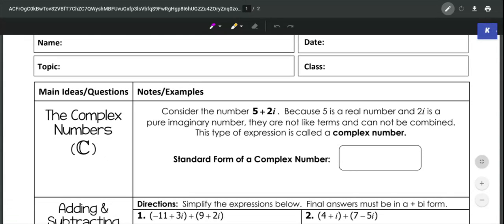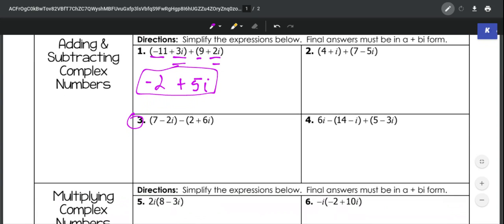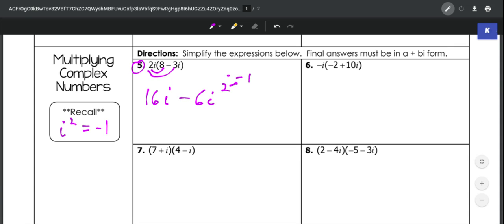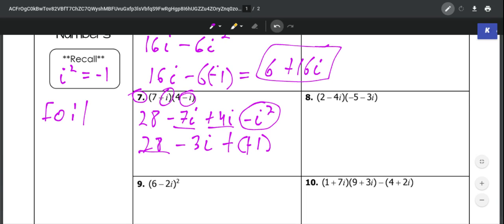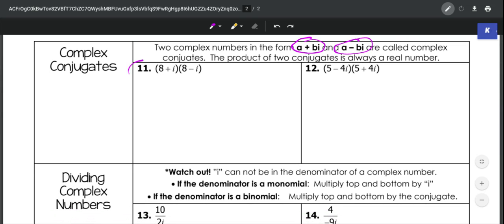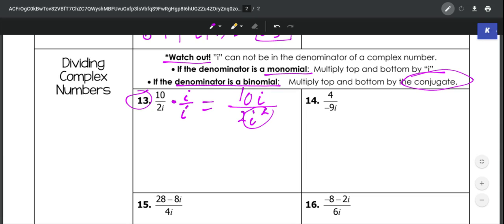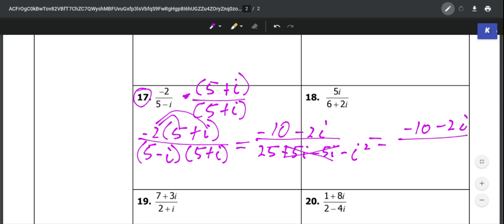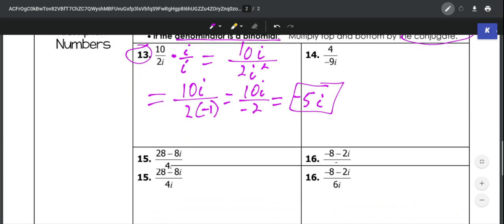Unit 3.6 - Complex Numbers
This video covers section 6 which is complex numbers